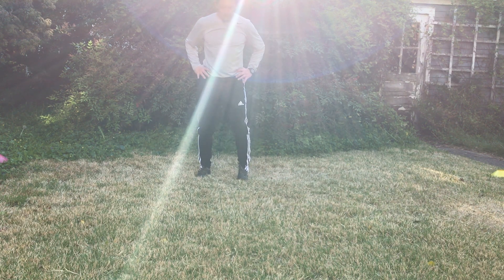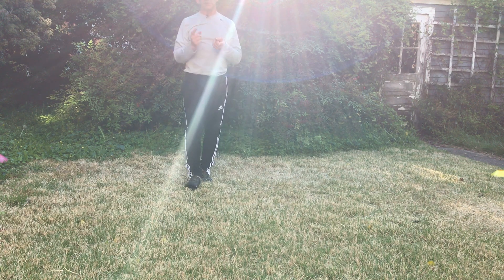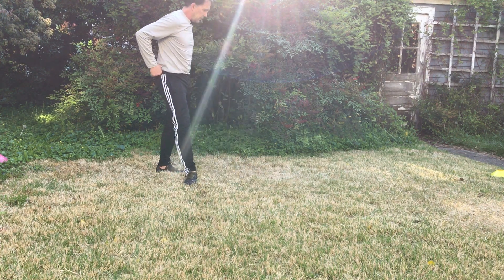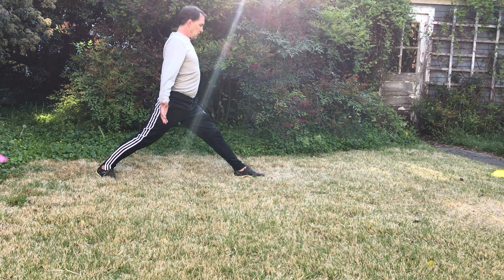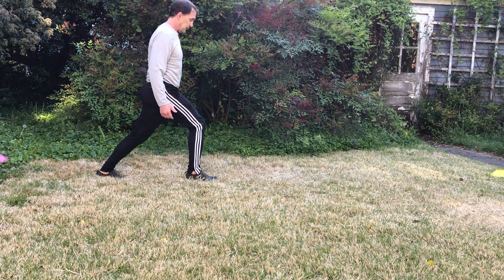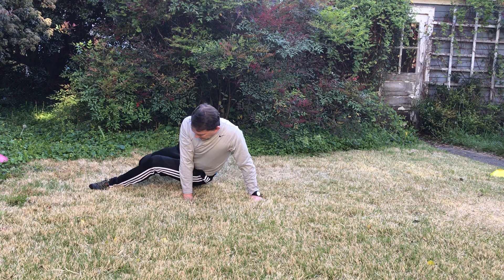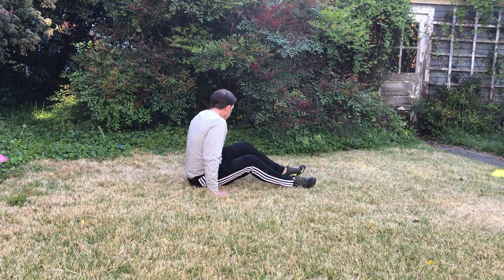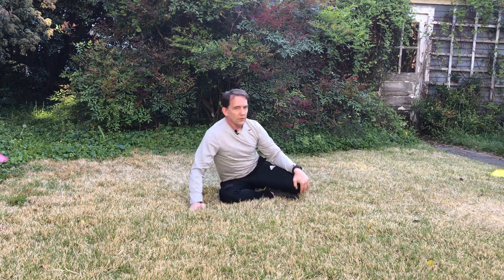Week 5 New Movements 3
X-step jills
HFL (hot footed lizards)
Skipping w/ foot grab in front
Rev lunge to straight leg stretch
Sit throughs
Rolling side to side